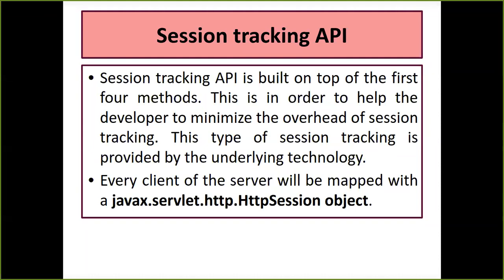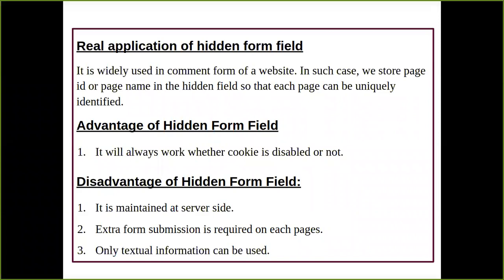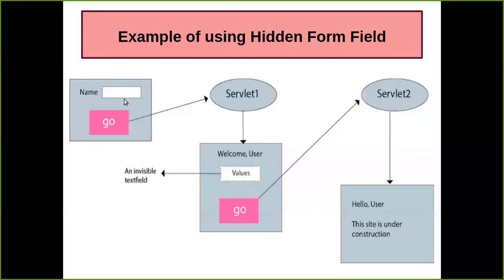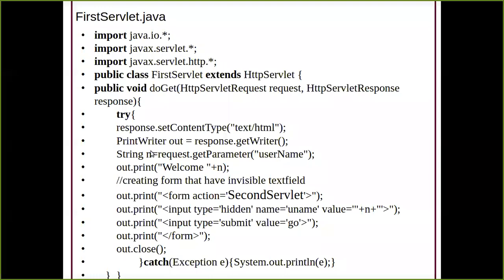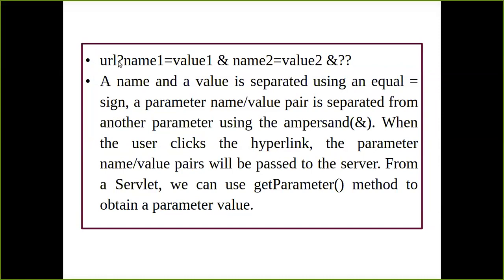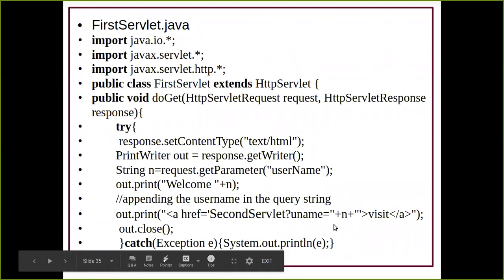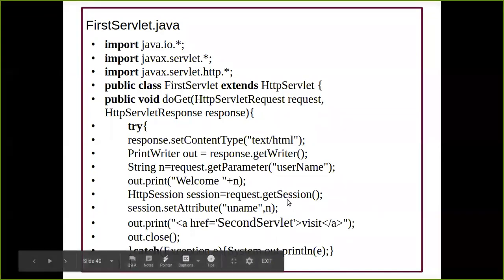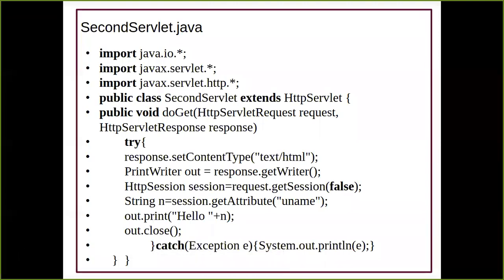Enterprise Java - Unit 2 Chapter 3 Part 2